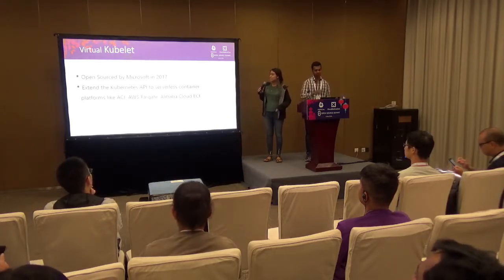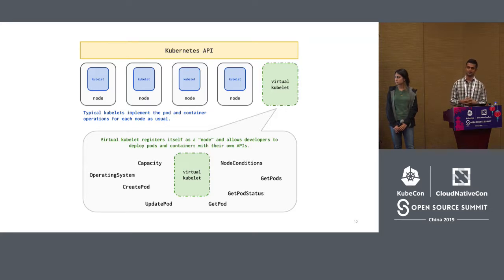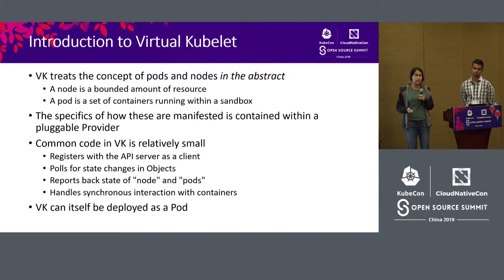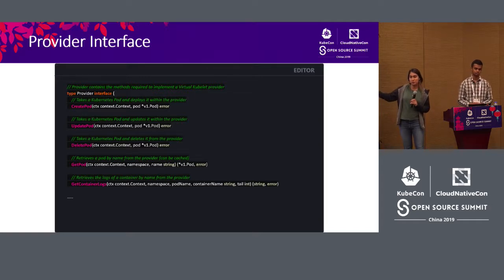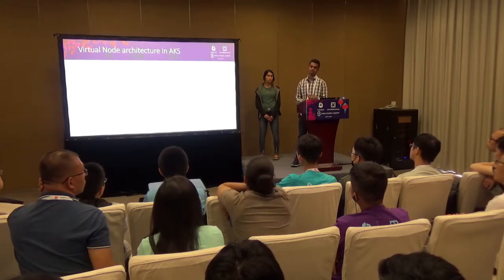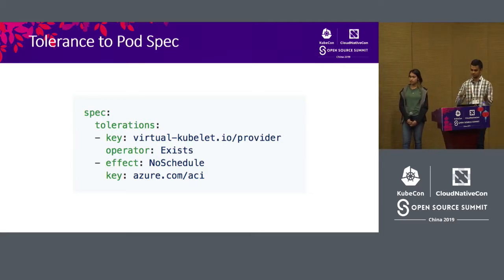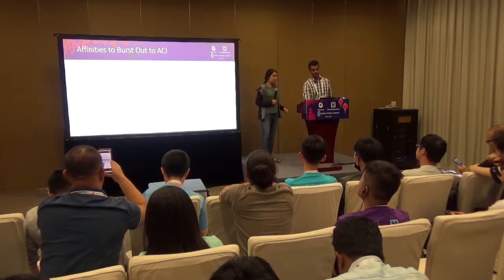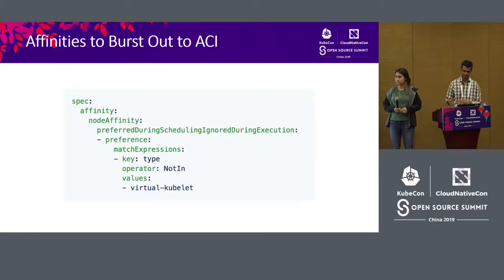Intro: Virtual Kubelet - Sravan Rengarajan, Microsoft & Ria Bhatia, Microsoft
Virtual Kubelet is a newly inducted project in CNCF that allows Kubernetes clusters to scale efficiently to any cloud provider of their choice. This session will go through the architecture of the project, applicable scenarios with public cloud providers, and demos to burst out existing kubernetes clusters without adding additional infrastructure. The session will also go through existing Virtual Kubelet implementations, and how users of Kubernetes can utilize the providers. This includes implementations from AWS, VMWare, Azure, HashiCorp and more. If you want to adopt Kubernetes and containerization, but not deal with managing more infrastructure then this is for you.